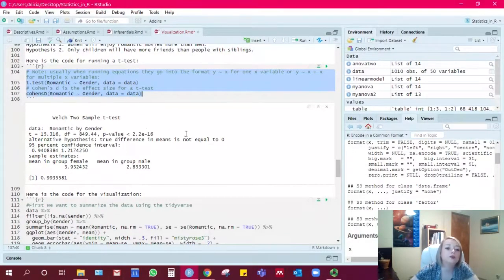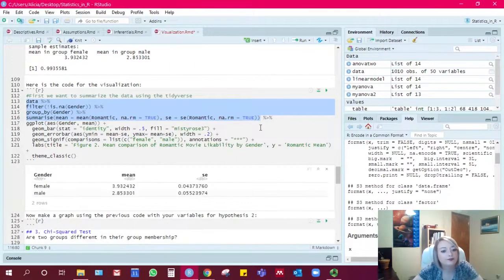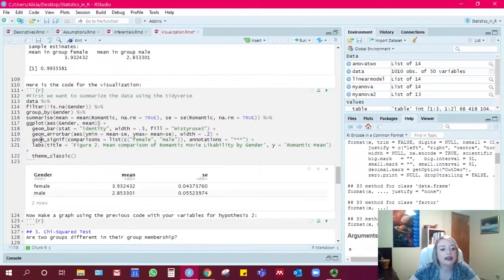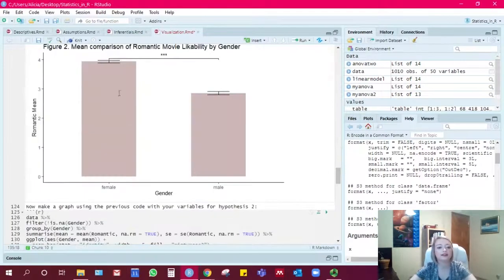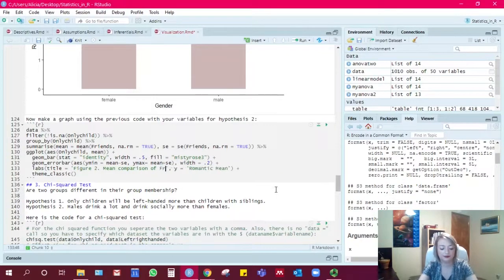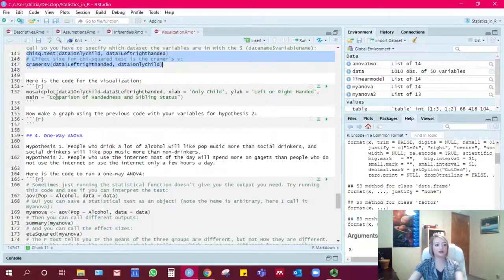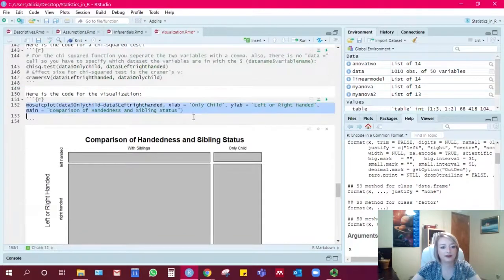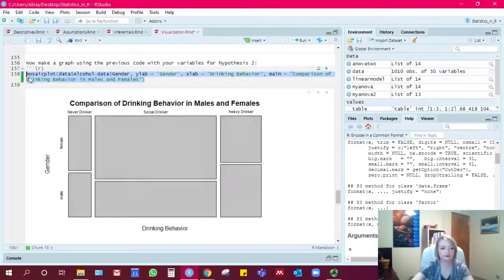Visualizations 3: t-Test and Chi Squared Test